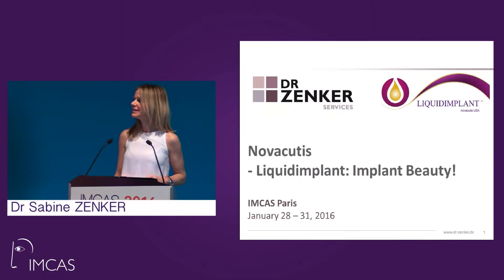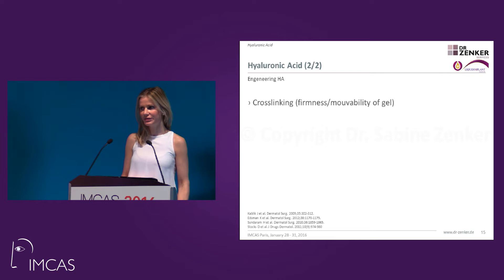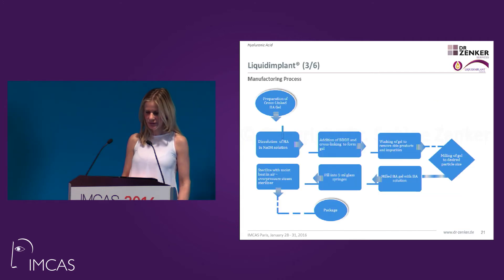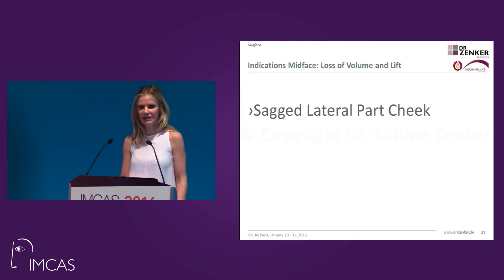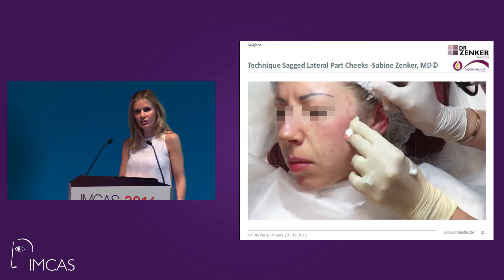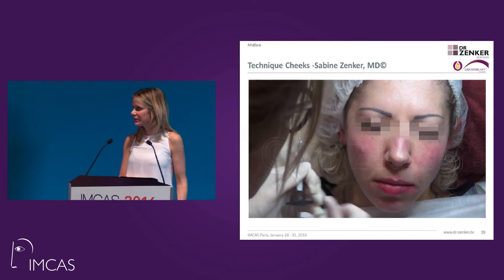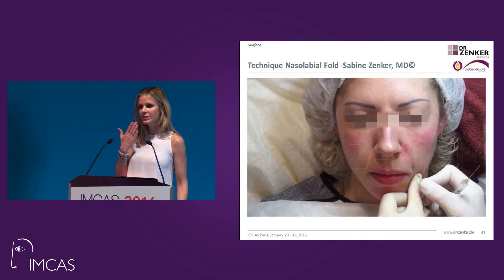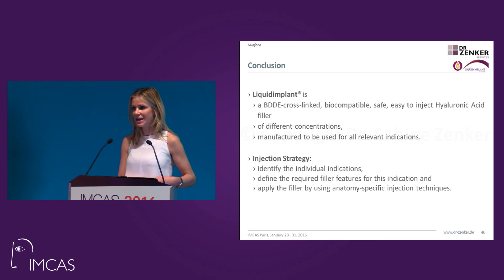IMCAS Paris 2016 │Dr. Sabine Zenker │Hyaluronic Acid Filler Injection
Liquidimplant Presentation 2016 IMCAS Paris Dr. Sabine Zenker Filler Hyaluronic Acid Liquidimplant MESO Pure HA Bellamine CollaPen